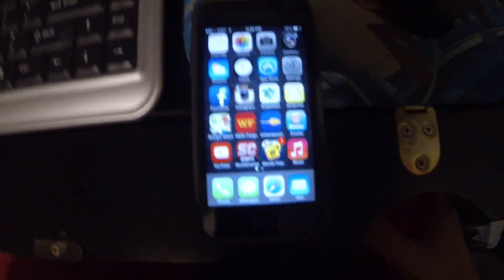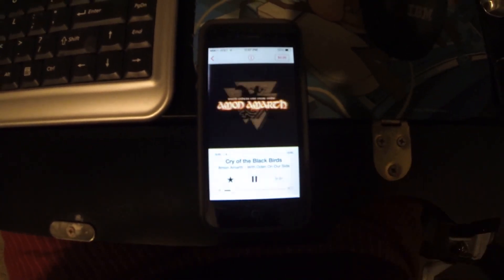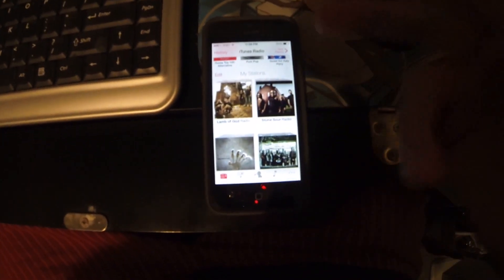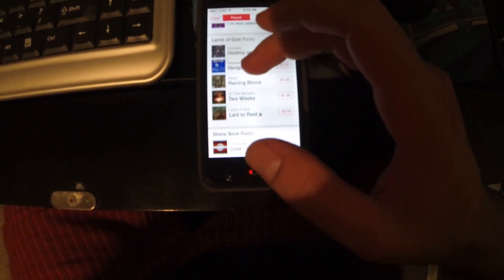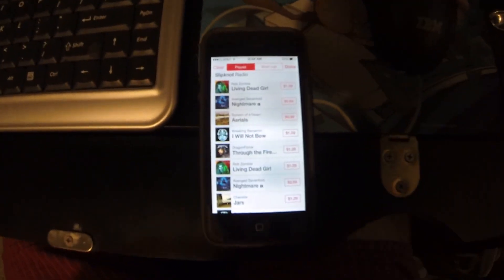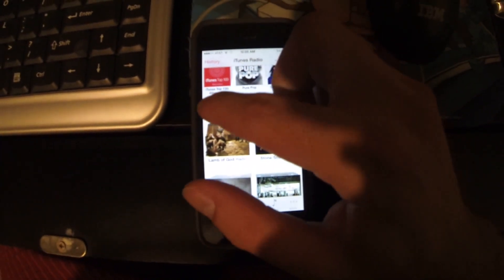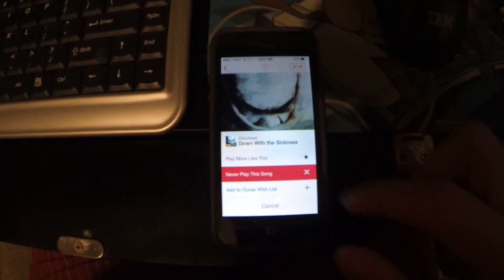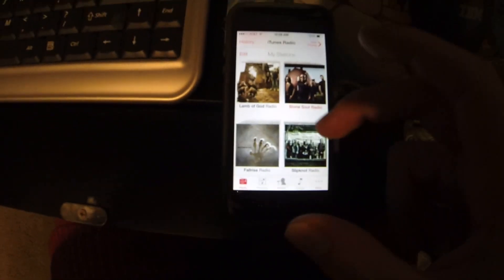iOS 7 iTunes Radio Bugs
Here I demonstrate the issues I'm having with the new iTunes Radio feature on iOS 7. Using an iPhone 5.